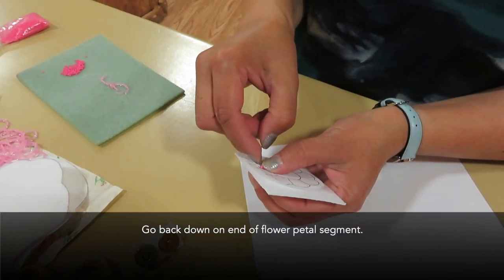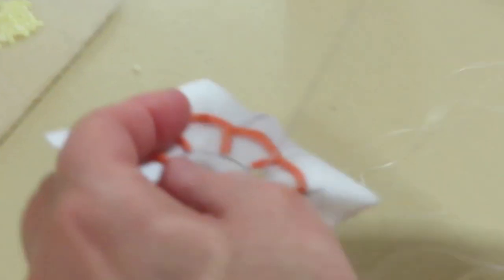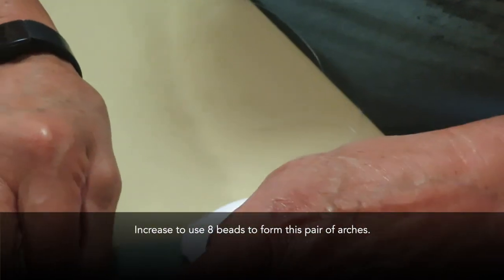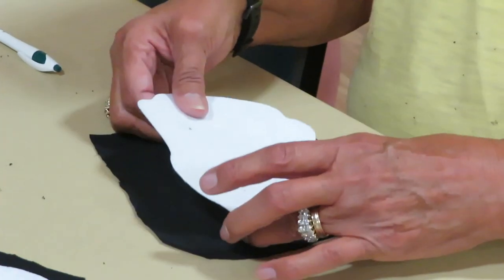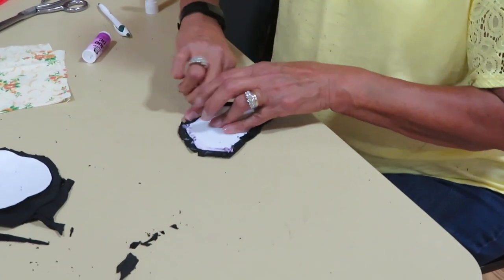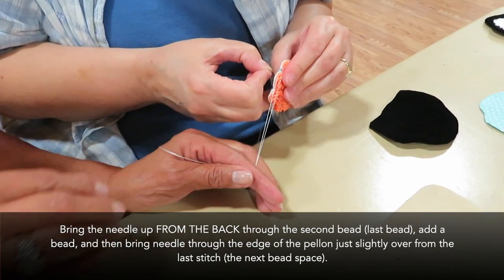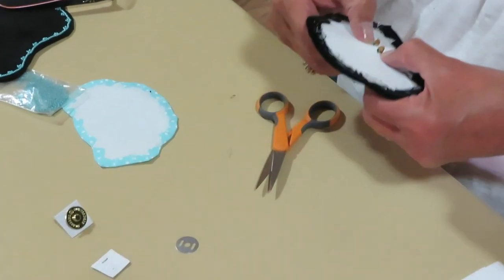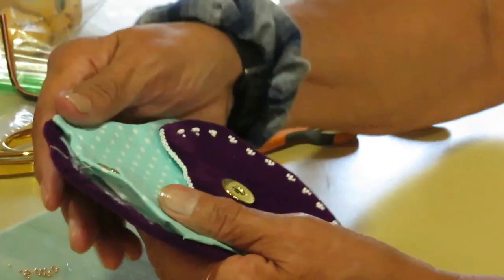Raised Beadwork Workshop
This video is part of a series called Artist In Residence, which is brought to you from the College of Menominee Nation’s S. Verna Fowler Academic Library, and the Menominee Public Library on the CMN Campus, Menominee Indian Reservation, Keshena, Wisconsin.

Instrumentals chosen from the “Where Eagles and Ravens Fly” CD, include the title track and a second piece titled “Wings Over the Canyon,” inspired respectively by the author’s travels in his Alaska homeland and to Grand Canyon. The social and kinship lines of the Tlingit – embodied in Eagle House and Raven House – are distinctive moieties which represent balance in family lines and mutual respect and in doing so promote balance in relationships, resources and authority. The emotional impact of the vast canyon resulted in the music of “Wings”, Dr. Trebian says. It is a song that represents acting on a dream to give the dream flight to cross divides and connect to success

This project is made possible by a grant from the U.S. Institute of Museum and Library Services.